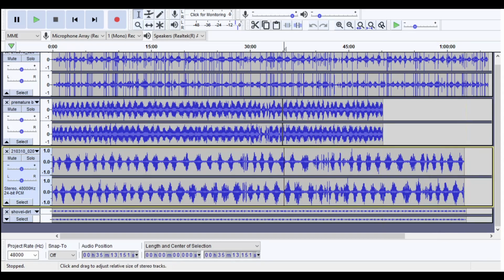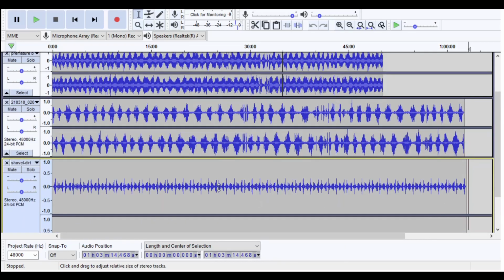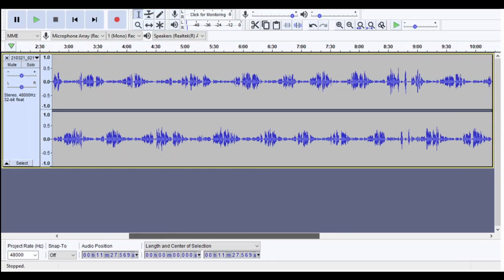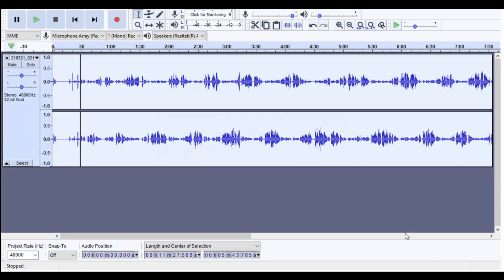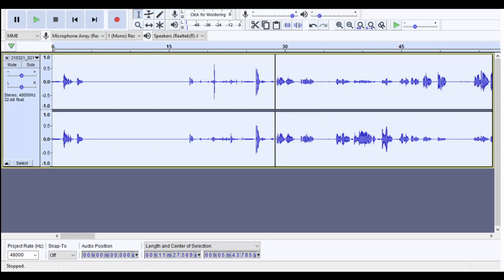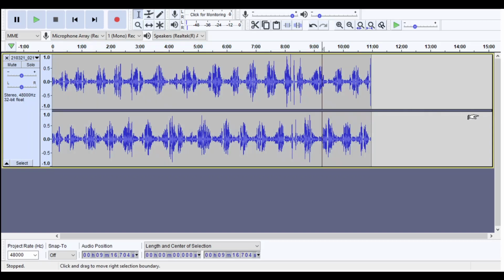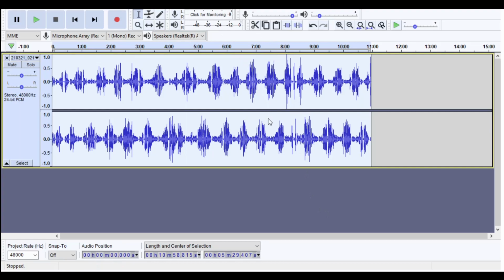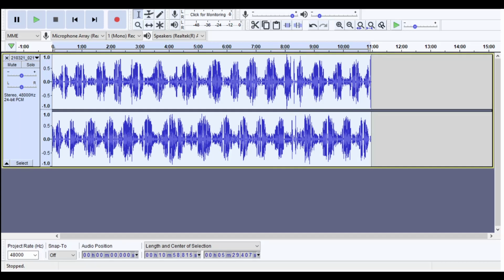How to Edit ASMR Audio in Audacity ft. Peter Rabbit (soft spoken, typing, clicking)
Including how I:
Record (slating, recording room tone, snapping/clapping after bad takes)
Trim (cutting out bad takes)
Master (amplifying, applying noise removal, equalization, and compression)

0:00 Why Audacity?
0:30 How to Record
4:10 More Complicated Projects
10:11 Trimming Peter Rabbit
18:56 Mastering Audio
26:26 Cleaning Up
31:36 Finished Audio - Peter Rabbit

The binaural, ear-to-ear sound in this video is best experienced with headphones or earbuds 🎧

Tascam DR-60D-MKII
Tascam DR-60D-MKII bundle
Comica CMV-V02O
AKG Perception 420
AKG Perception 420 bundle
Hosa XLR cable
Anker Soundcore Life
Silicone Ears

ASMR stands for autonomous sensory meridian response, which describes the tingly,  sometimes chills-like relaxing sensation you might experience around your head and down your back when someone whispers in your ear. It might mimic the same sensation as someone playing with your hair.

I design my audio-focused ASMR videos to help you relax, focus, study, and/or fall asleep. As a highly-sensitive person who experiences ASMR myself, I try to create content that I myself would enjoy. Some people, like me, only experience ASMR with a binaural, ear-to-ear, or 3D sound type of recording. It was important to me to first gain the means of recording such sound before I started my own ASMR channel. As a new ASMRtist, I am open to suggestions for future videos.

Please be kind to each other in the comments, and carry that kindness with you into the day~

Noble Tea
(she/her)